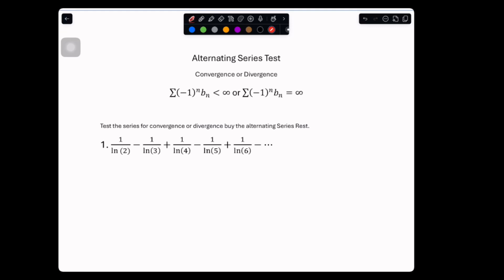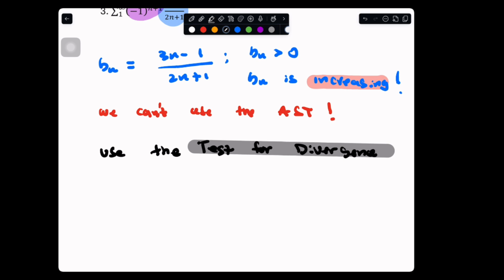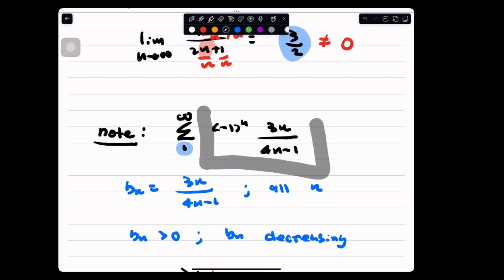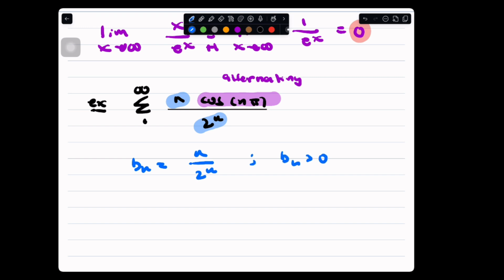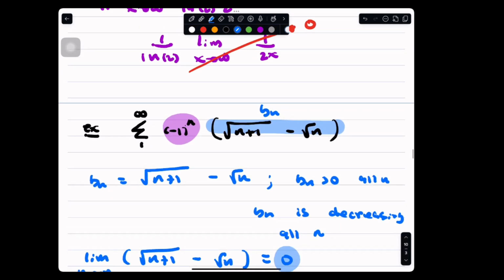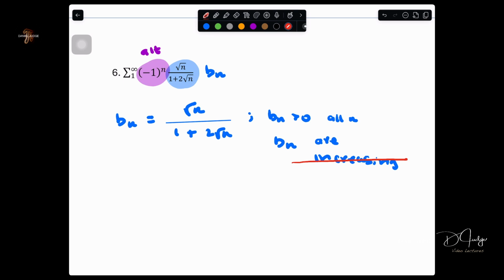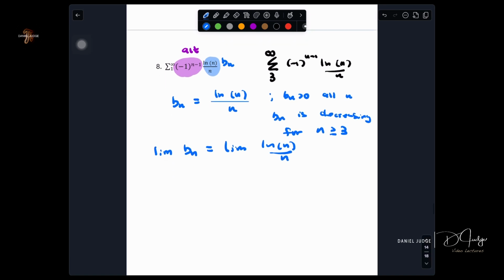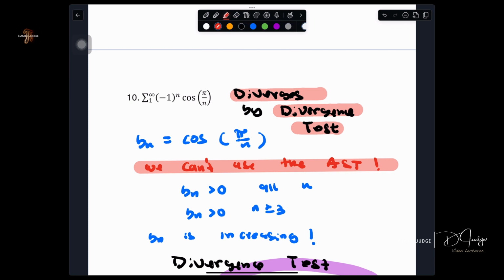Spring 2025 Alternating Series Worksheet Solutions